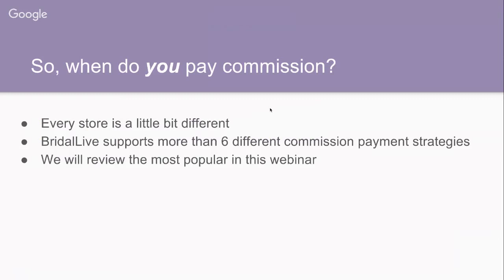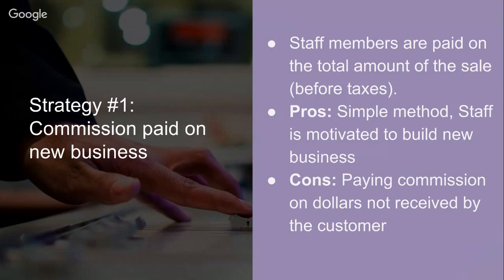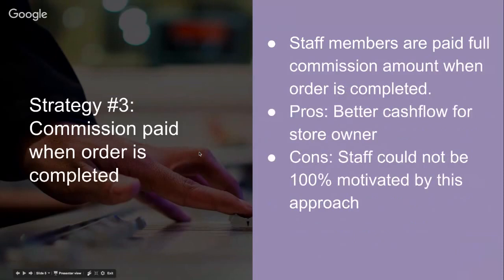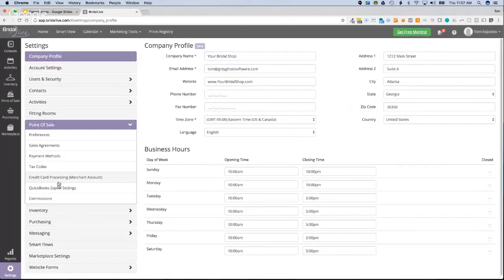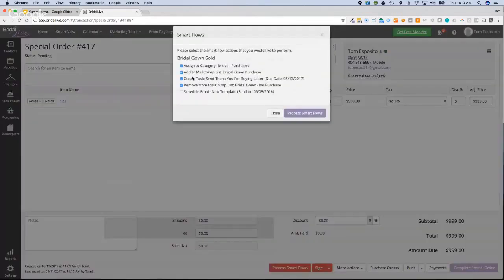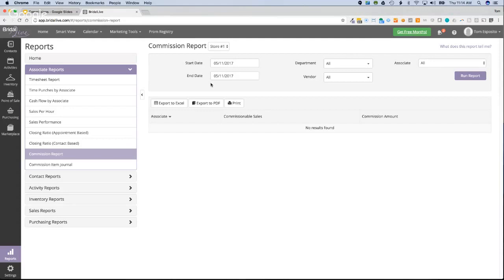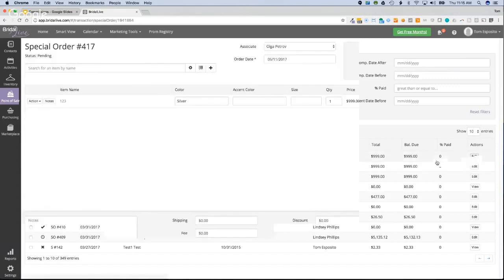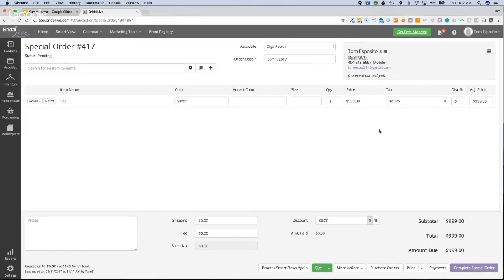Commissions Webinar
In this video I cover how to setup and use the Commission features in BridalLive.  Enjoy!